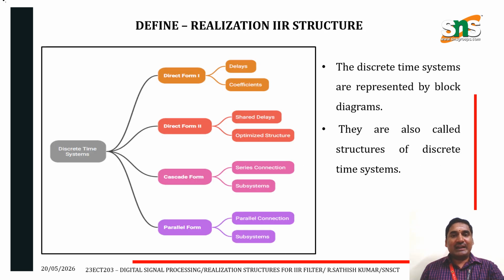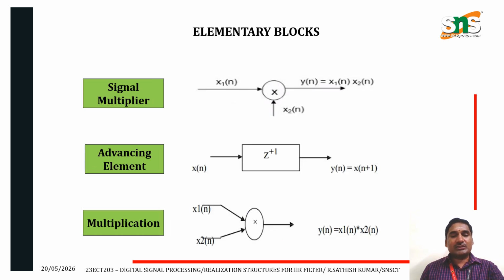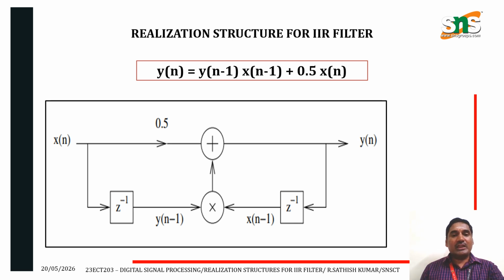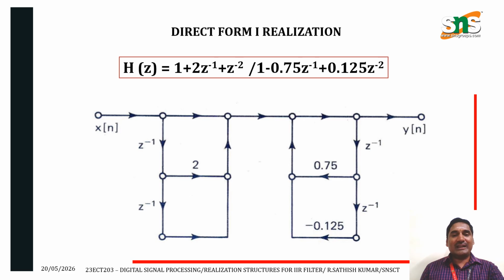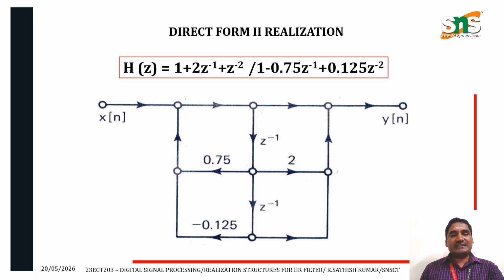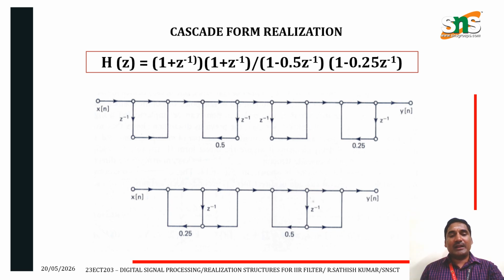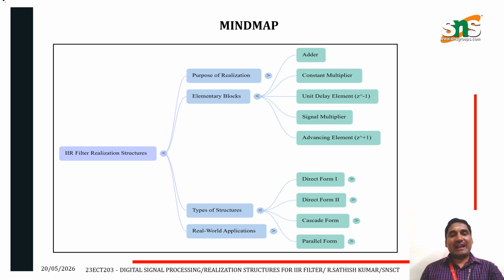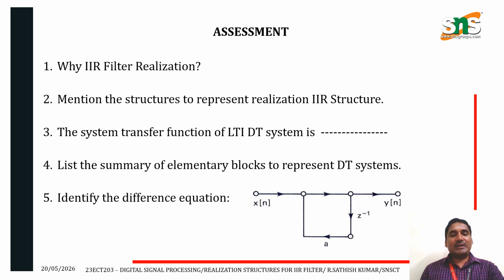Realization Structures for IIR Filters | Digital Signal Processing | SNS Institutions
The discrete time systems are represented by block diagrams. We explore the Realization Structures of IIR Filters in Digital Signal Processing and understand how Infinite Impulse Response (IIR) filters are implemented using different structural representations. The session covers the fundamental concepts of IIR filter realization, including Difference Equation representation, Direct Form-I, Direct Form-II, Cascade Form and Parallel Form with clear explanations and block diagrams. This content is highly beneficial for DSP learners and anyone interested in digital filter design and signal processing systems.